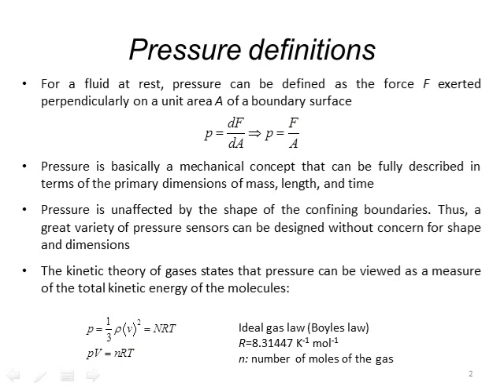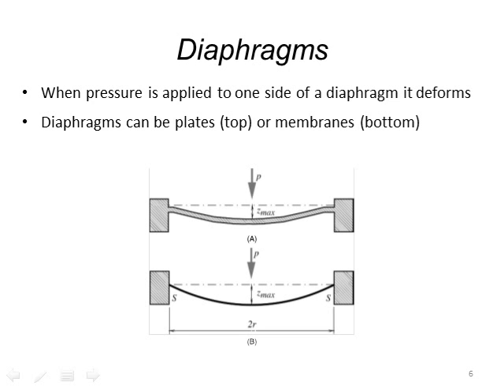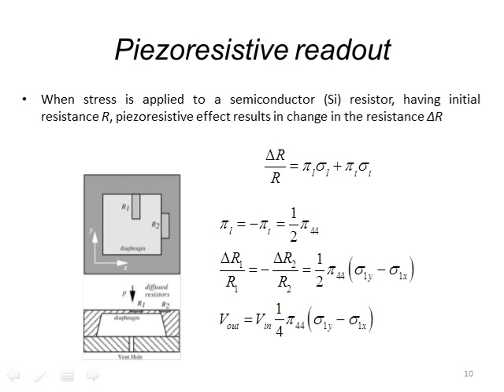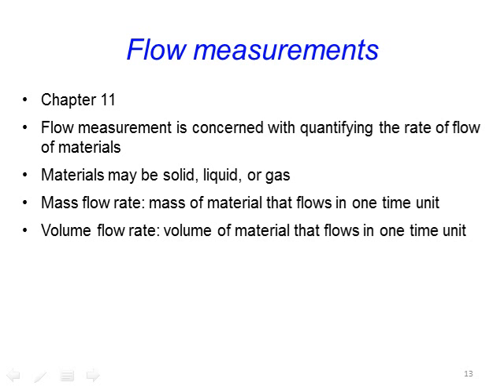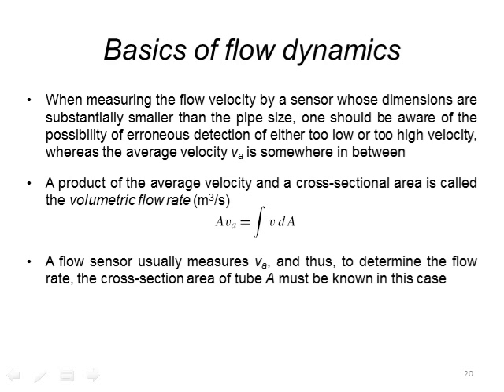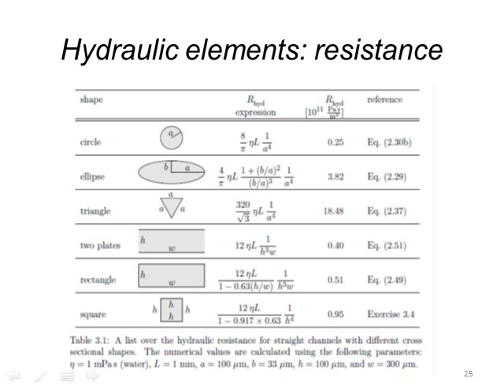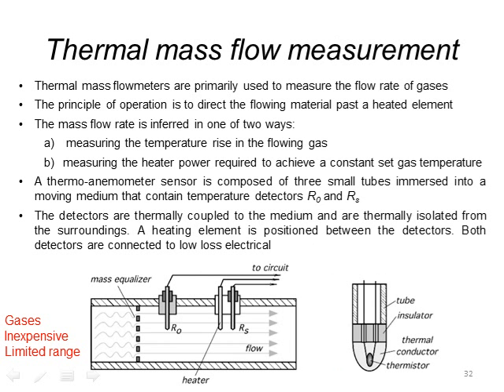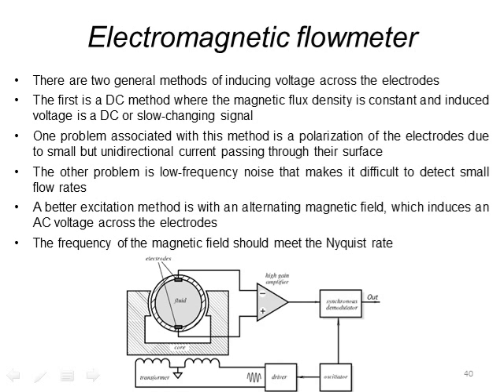Measurement Science Lecture 8